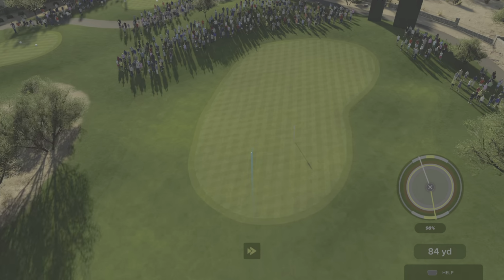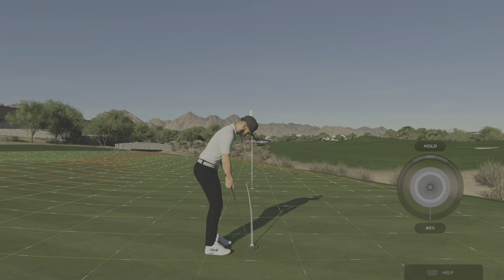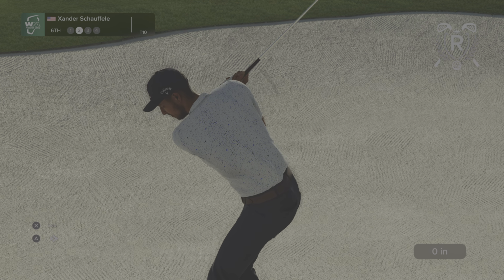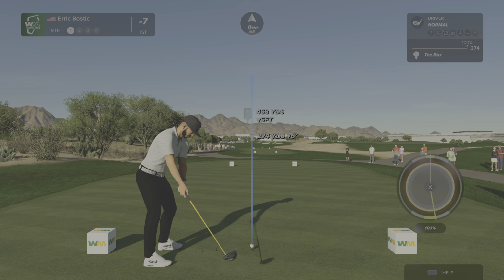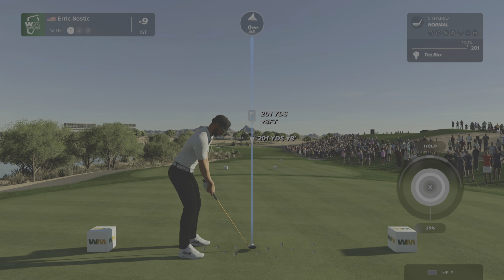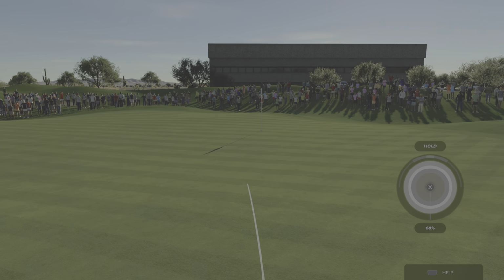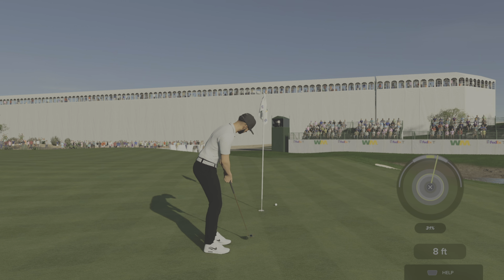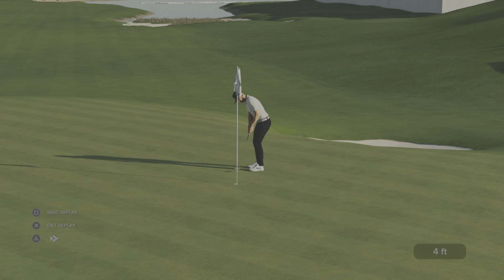PGA TOUR 2K23 WM Phoenix Open (am i next tiger Woods🔥)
18 birdie's WM phoenix Open